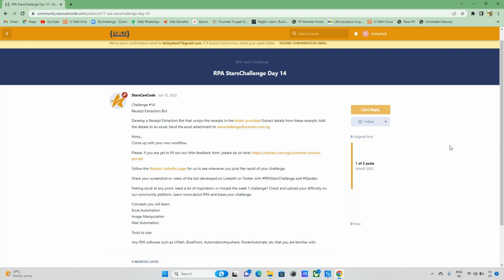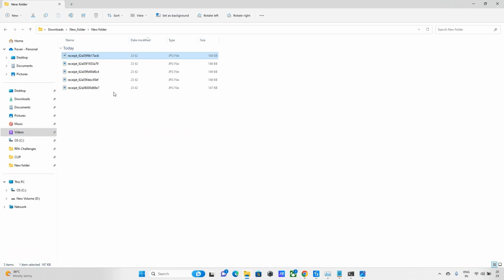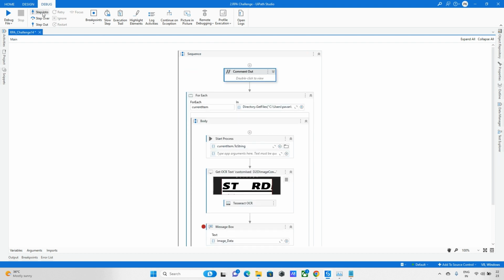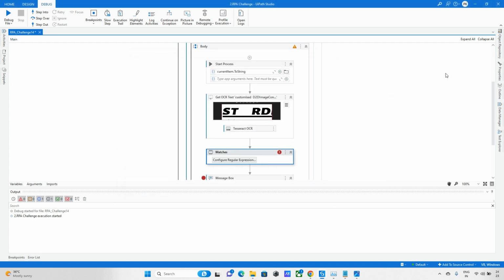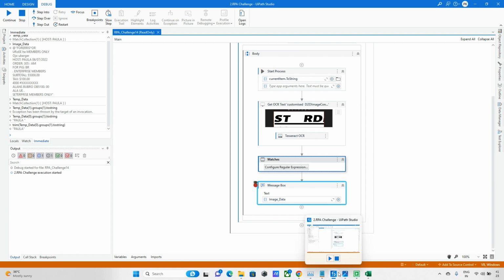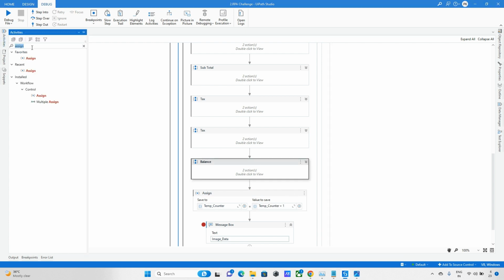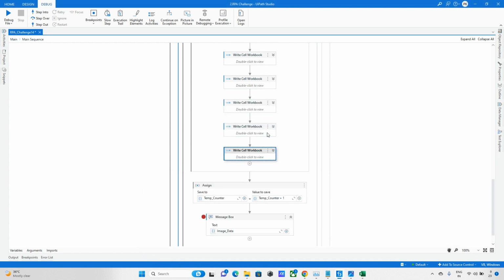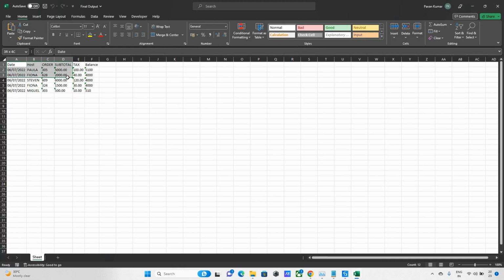RPA Challenge14 Receipt Extraction Bot with Regex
I've Successfully done this challenge using RegEx 😍

Steps:
1. Develop a Receipt Extraction Bot that unzips the receipts in the folder provided;
2. Extract details from these receipts; Add the details to an excel;

Concepts you will learn:
RegEx
Excel Automation
Image Manipulation
Mail Automation